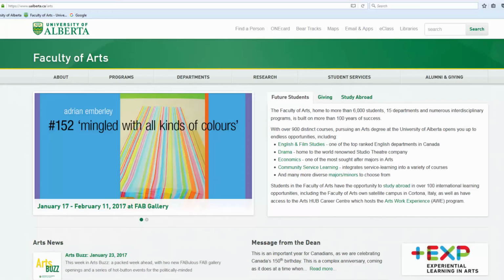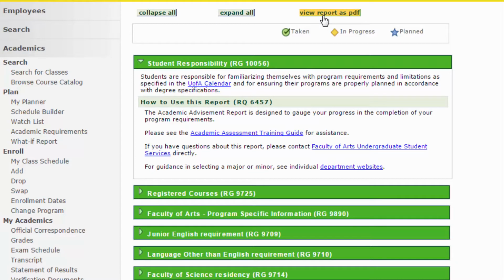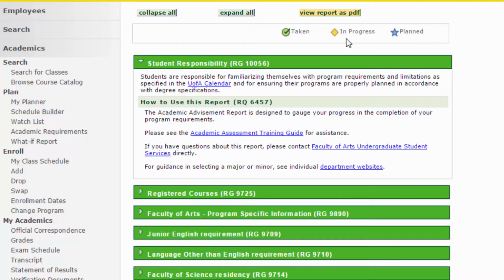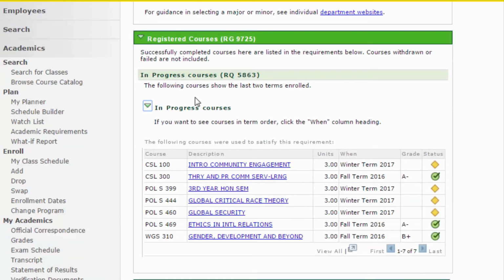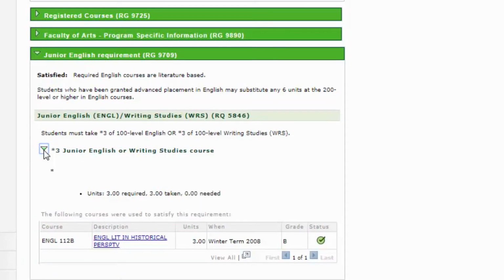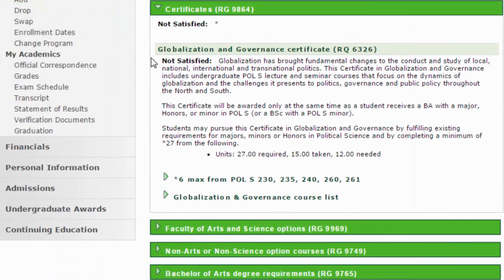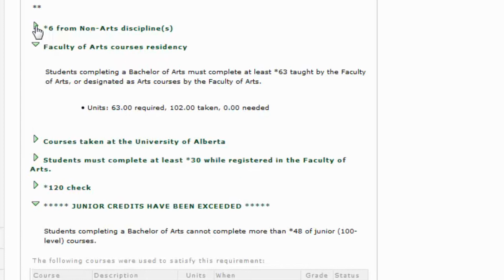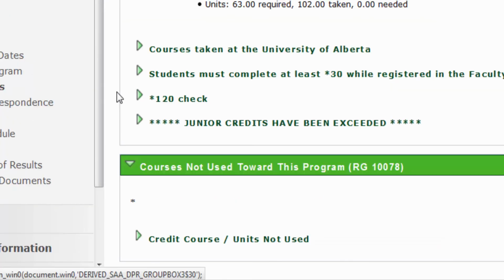Guide to Academic Requirements: Tracking your BA Degree Online - UAlberta Arts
Learn how to track your Bachelor of Arts degree and to plan ahead for your course schedules online in Beartracks.  University of Alberta Faculty of Arts

We have an online tool so that you can track the progress of your degree or to see what would happen if you changed your degree.